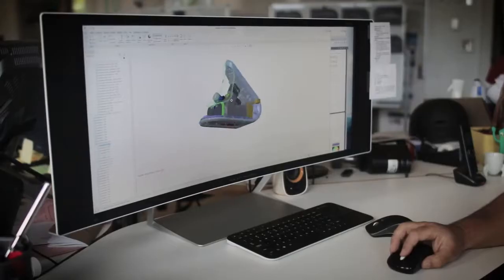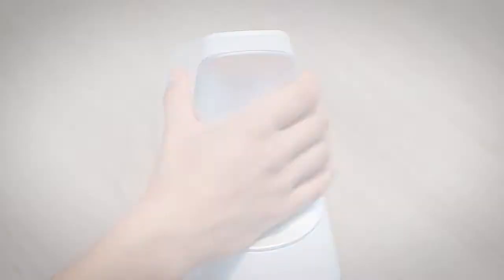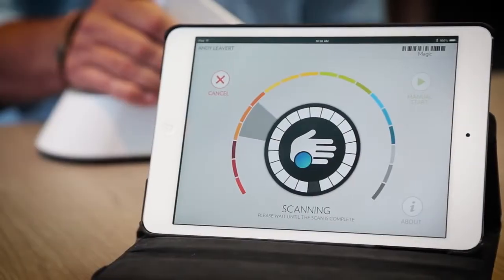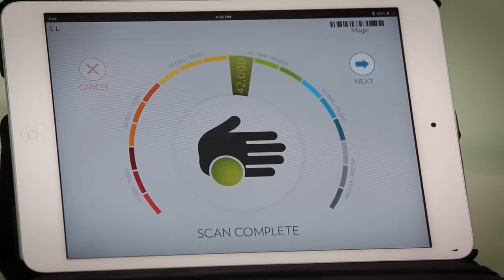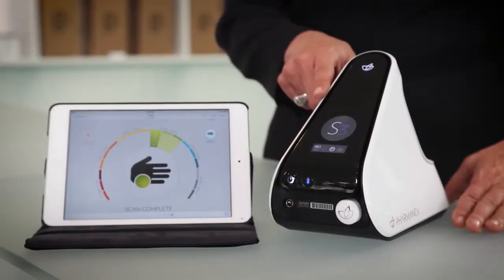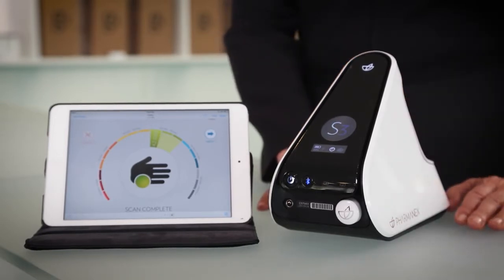Pharmanex S3 Biophotonic Scanner Comprehensive (may do cho biet suc de khan}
Sing up
Ask yourself this... Want to change your future, look younger, be healthier or make more money? Nu Skin will help you. How much money would you need to change your lifestyle & financial future? Nu Skin can help you. You can do this Business!!! And the best part is... It is free! To receive a discount of 30% up to 40% on all products. Just register as a Nu Skin distributor.